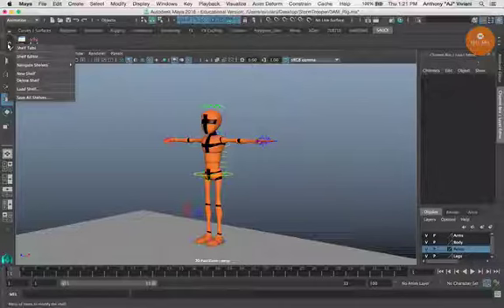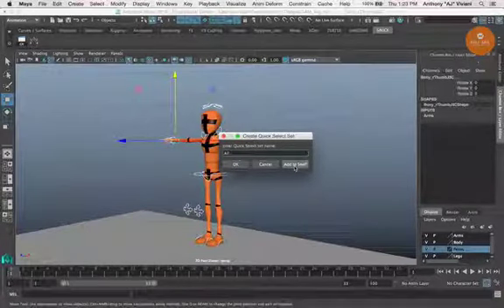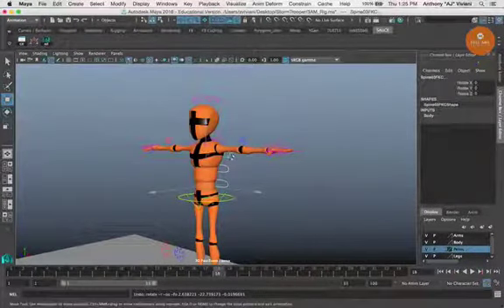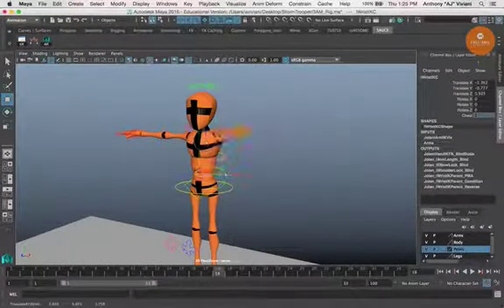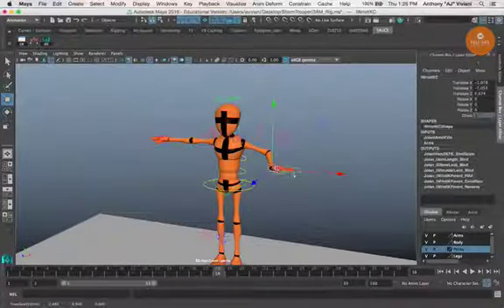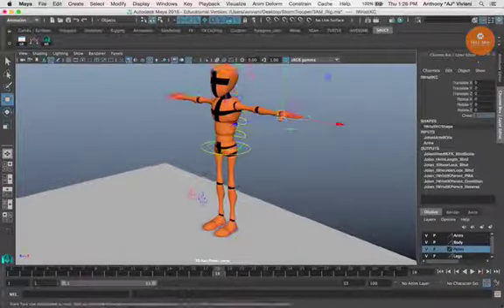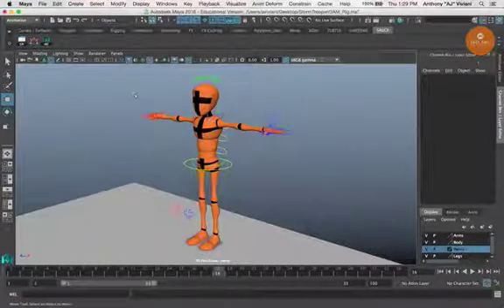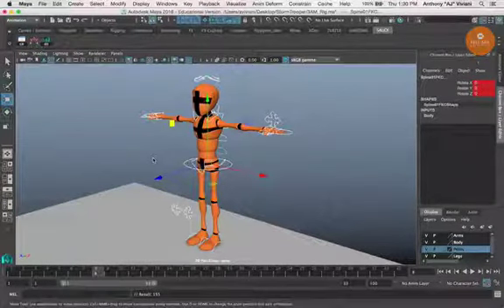3AM – 9 – Shelves N Rig Info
Maya Shelves and the process of Rig Orientation